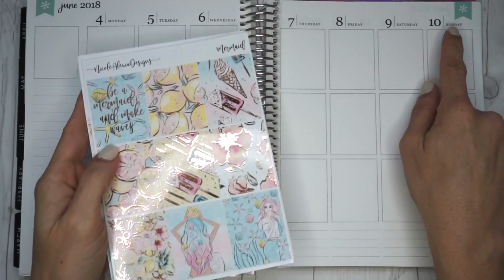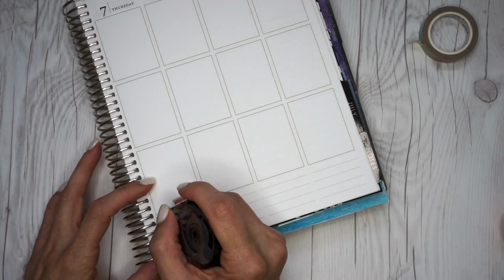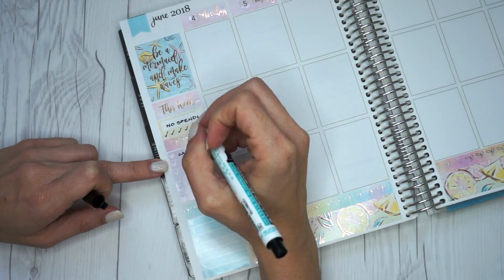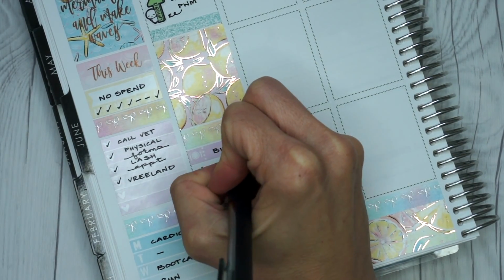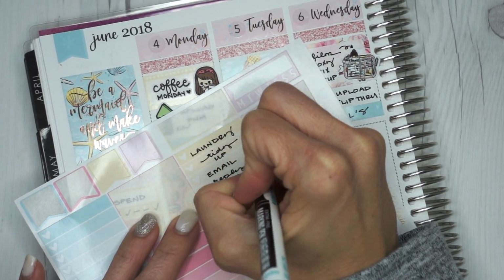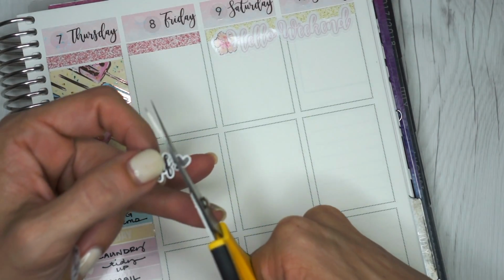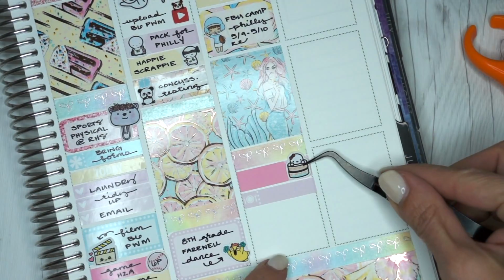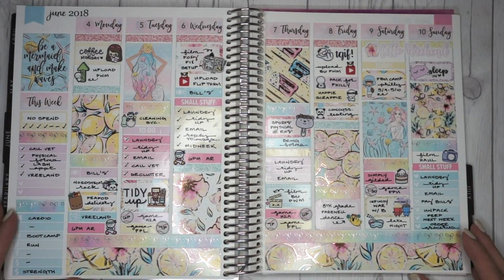Plan With Me June 4 - June 10 featuring Nicole Alexia Designs | mamas.got.plans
Hi everyone!  This week I have fun Plan With Me using a beautiful rose gold foiled kit by Nicole Alexia Designs.  Happy Planning!

Shops Mentioned (in no particular order):
Scribble Prints Co
Happy Daya
Planner Frenzy
Van Stickie
Lovely Rose Prints
Stationery Heaven Co

**be sure to mention my name in note to seller for my exclusive freebie**
❤️ Tasseled Planner